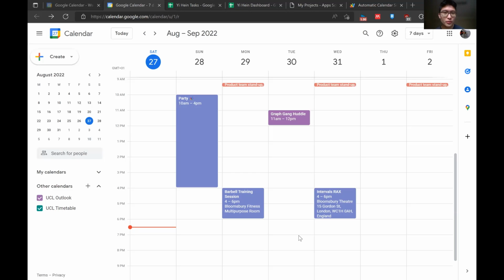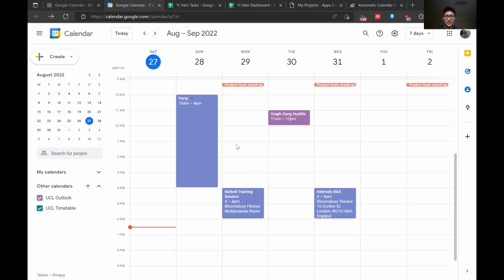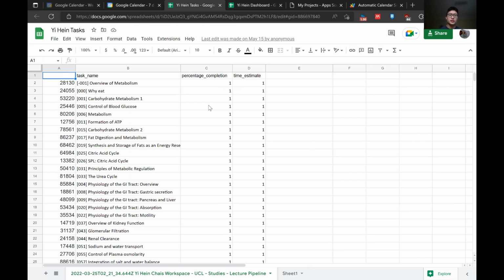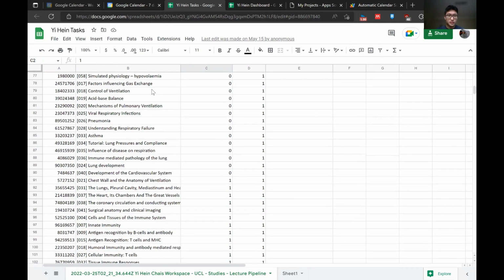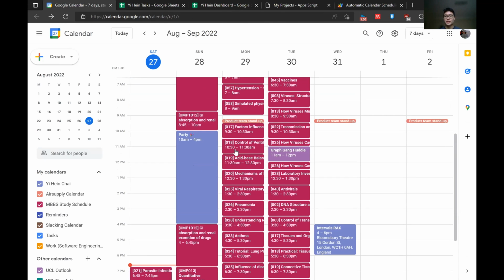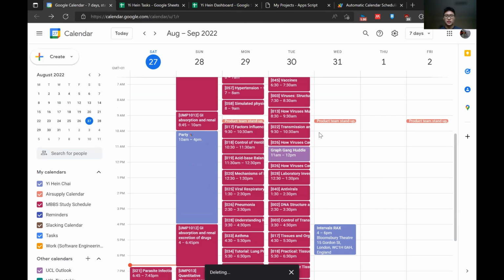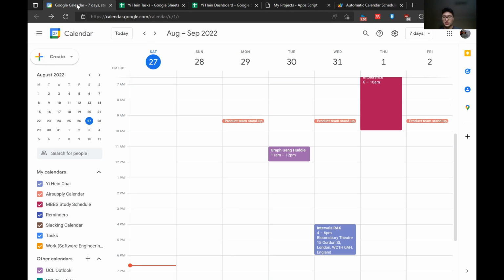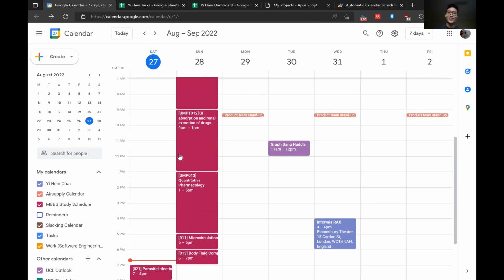Automated study plans! with Yi Hein Builds (Fluid Calendars EP1)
Today, Yi Hein builds. Fluid Calendars!

Ever got tired of making a study plan and then abandoning it after you failed to follow it 100%? Fluid calendars accommodates to changes in your life. This is a quick tour of Fluid Calendars!